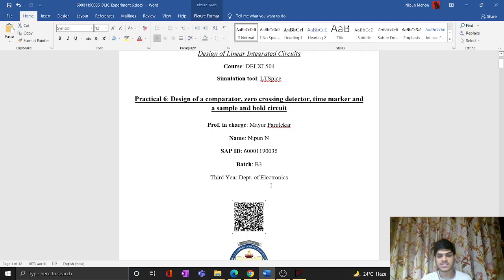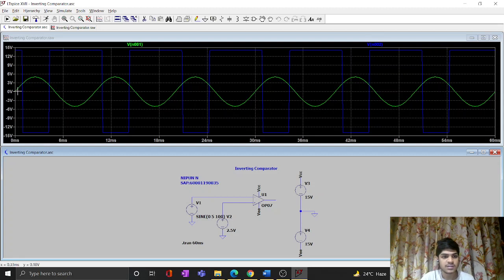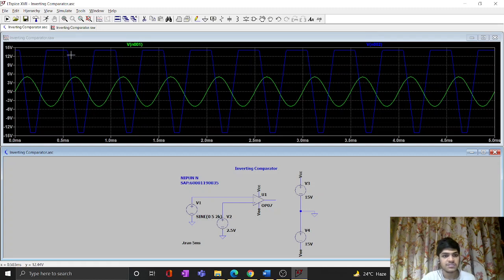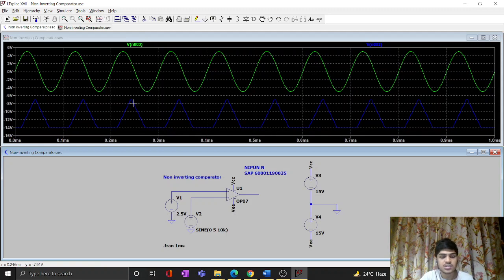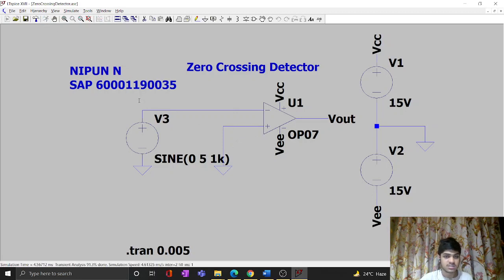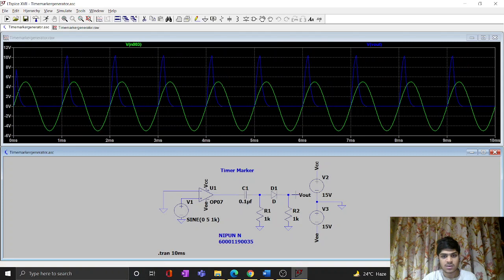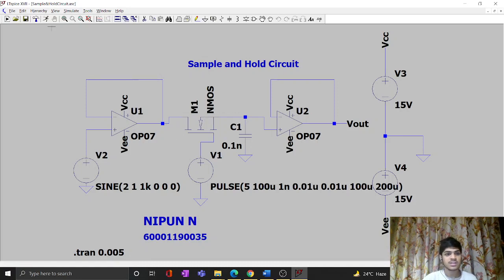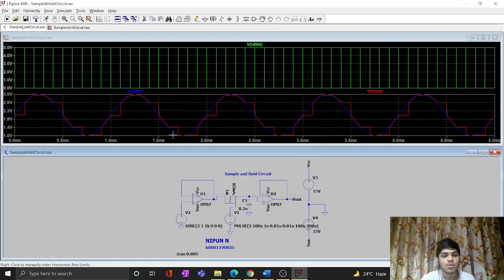60001190035 DLIC EXP6